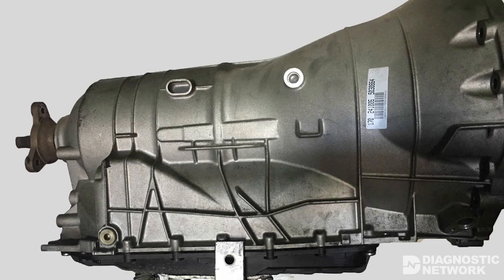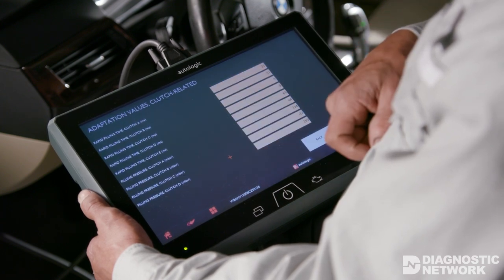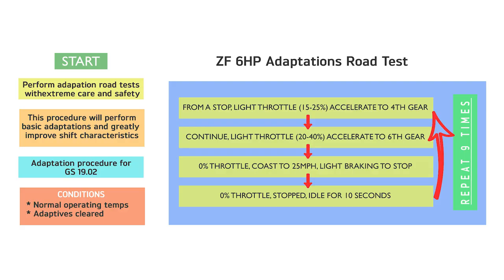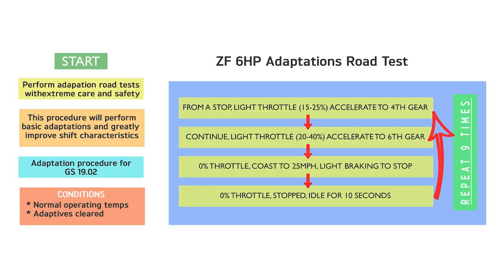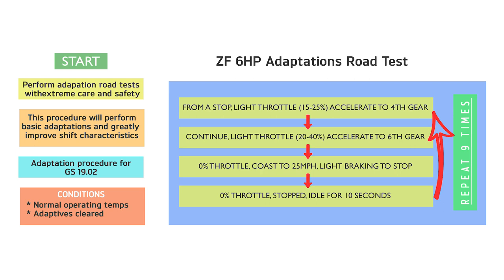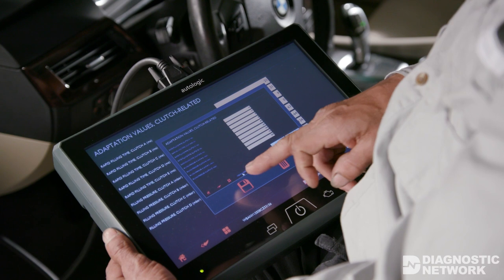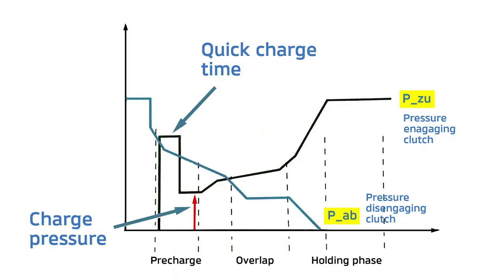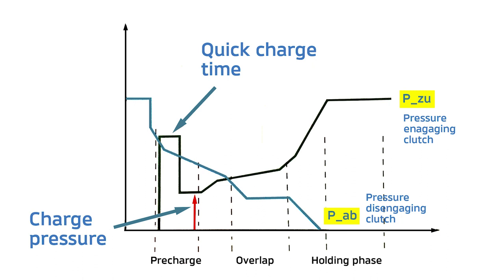ZF 6HP Adaptations (Part 1) Diag.net (REVISED)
Mickey Figueroa from Best Motor Works provides an overview on the ZF 6HP Automatic Transmission. This transmission was used in hundreds of thousands of BMW's, Jaguars, Land Rovers, VW's and Audis. Adaptations are a key feedback indicator and this video provides an in-depth overview of how the service professional can use them to their advantage.